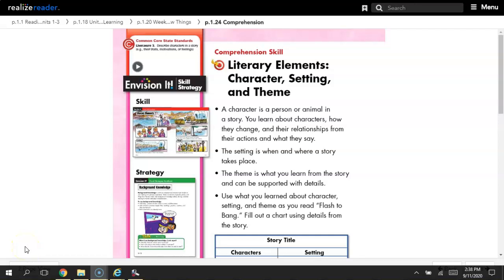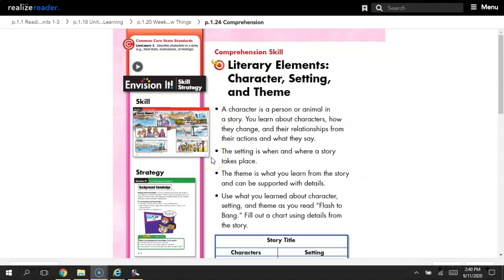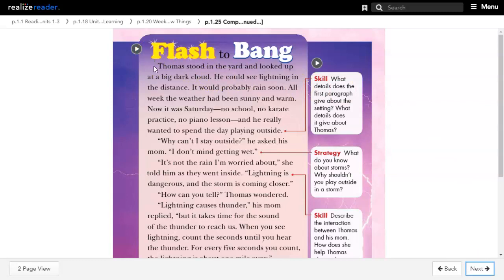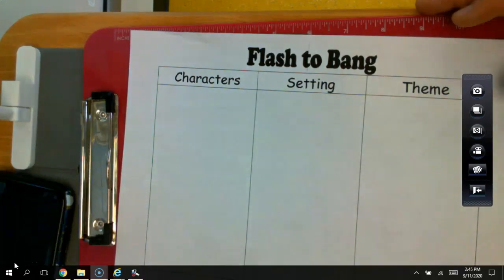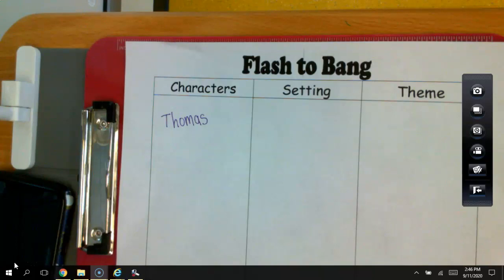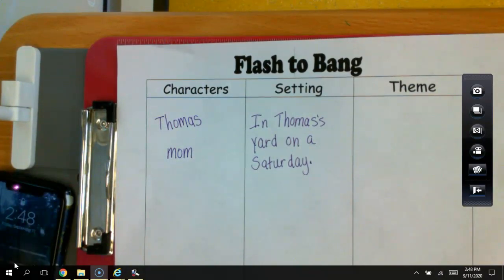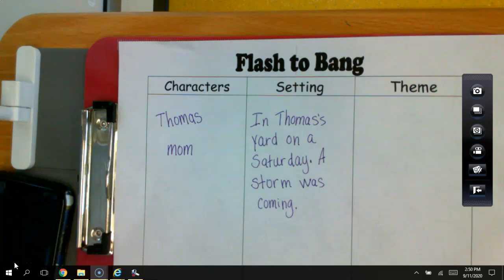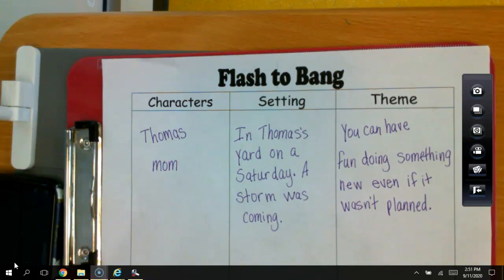Flash to Bang